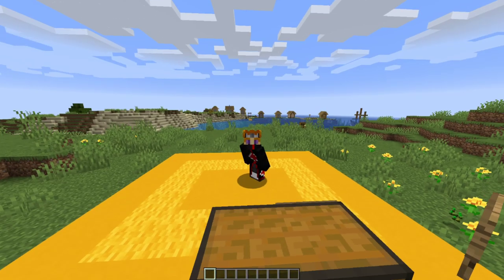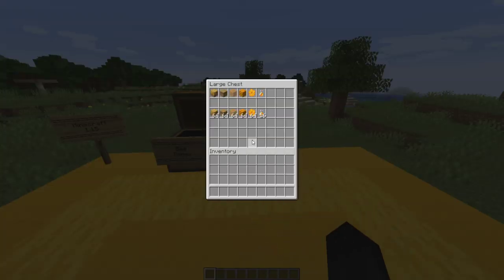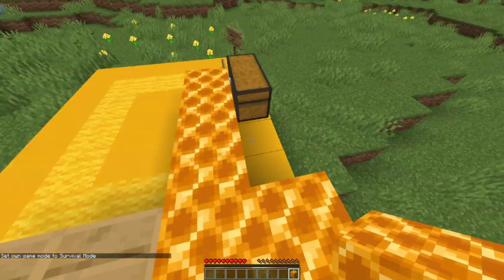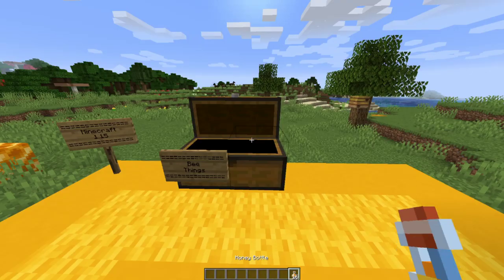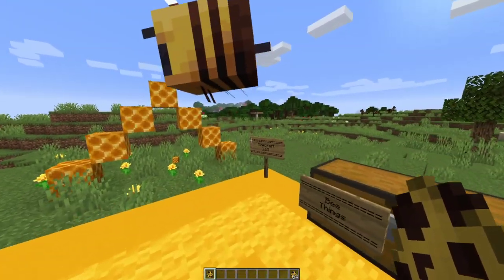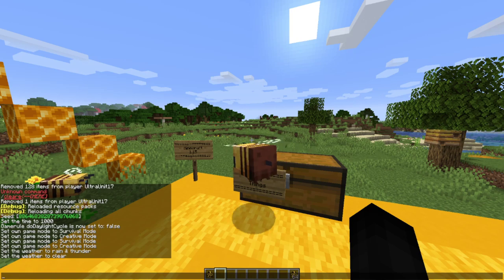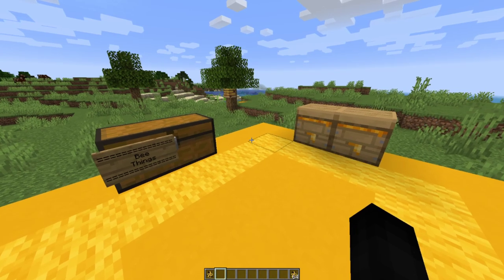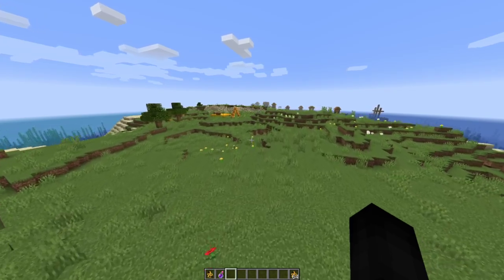MINECRAFT 1.15 - BUZZY BEES UPDATE!!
Sorry for the audio being weird should be fixed for next time!